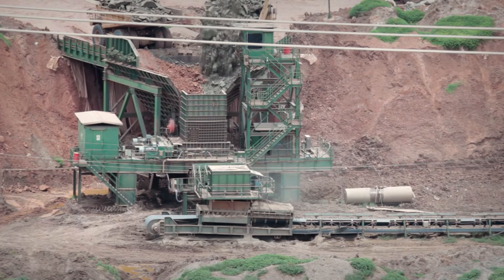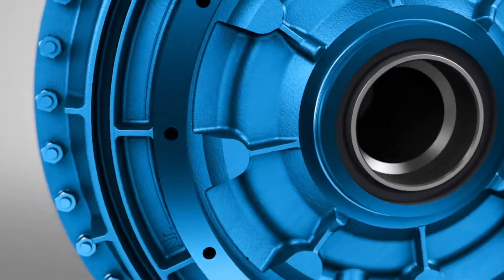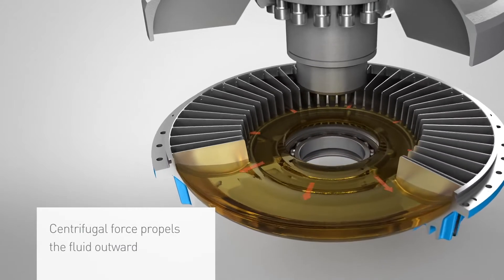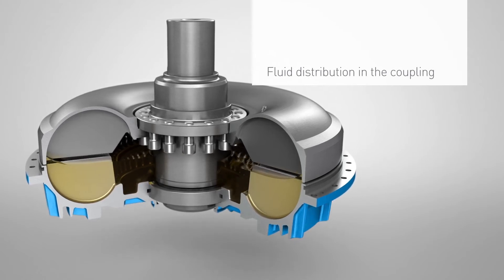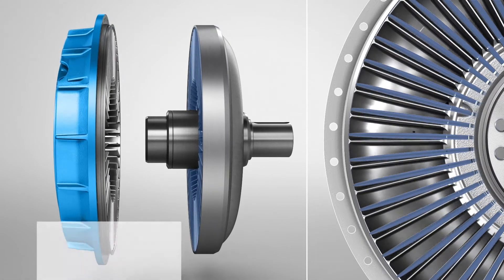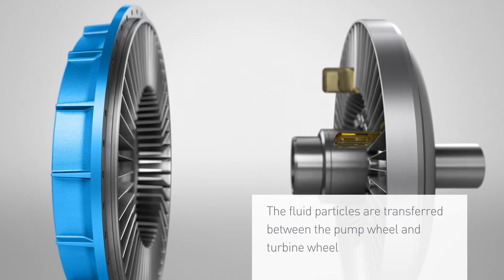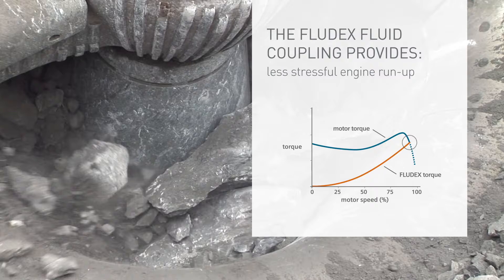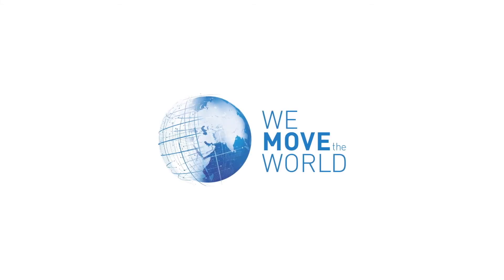How do FLUDEX Fluid Couplings Work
FLUDEX couplings are hydrodynamic fluid couplings that operate on the Föttinger principle, ensuring smooth power transmission without direct mechanical connection between input and output. Flender's FLUDEX fluid couplings limit starting and maximum torque within the drive train, providing both overload protection and a soft start for motors.